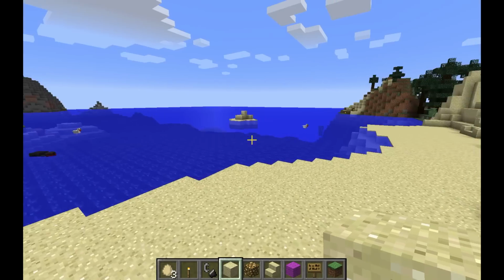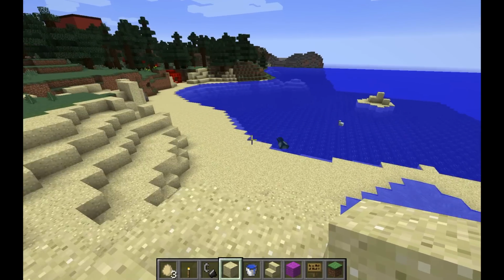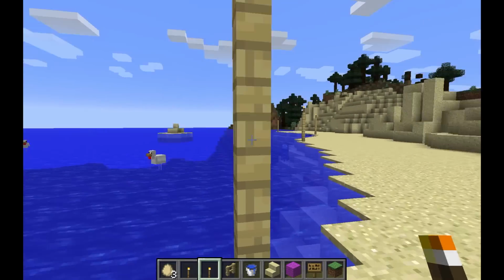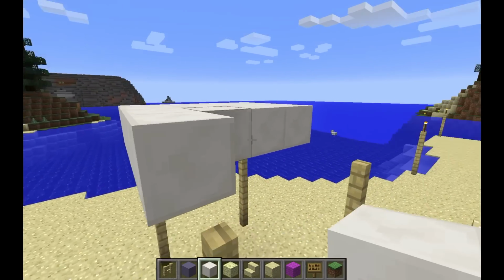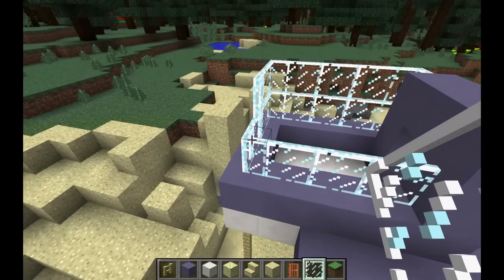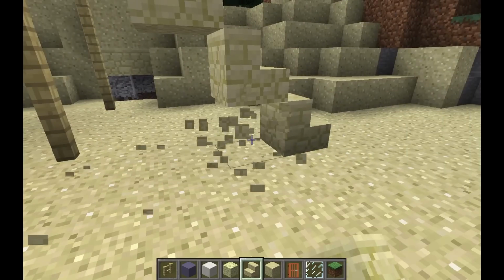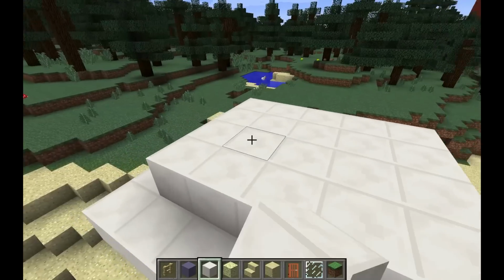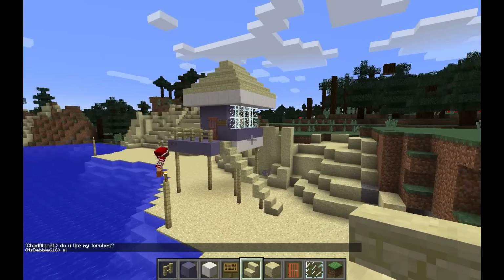My Realm - Let's Build A Life Guard Tower on the Beach - Minecraft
My Realm - Let's Build A Life Guard Tower on the Beach - Minecraft - yay I am now working on my beach!! Thanks for the help Debbs!